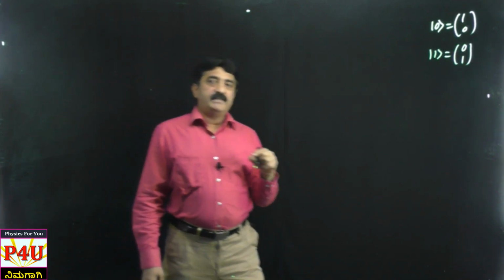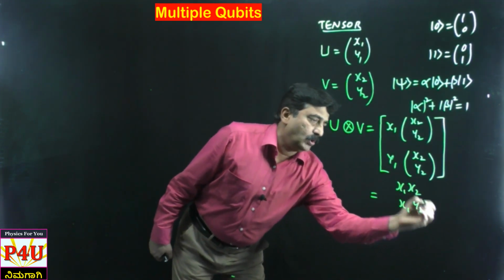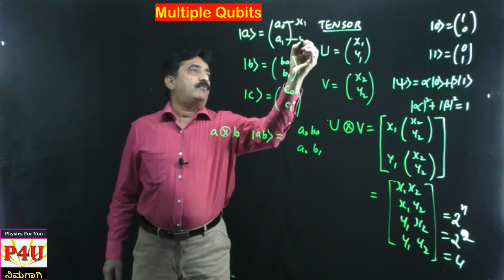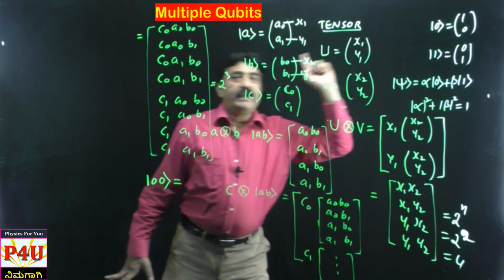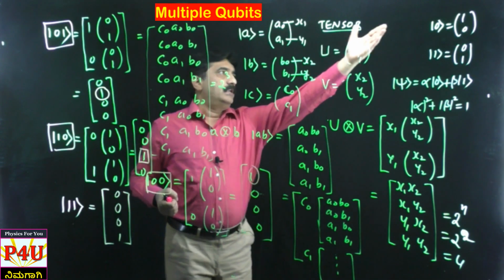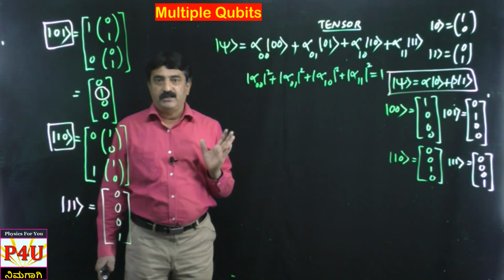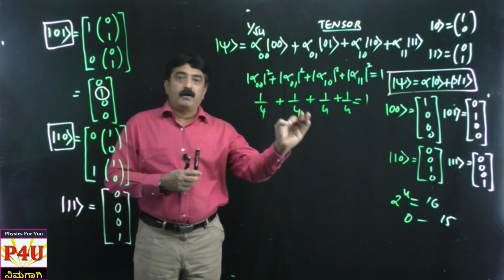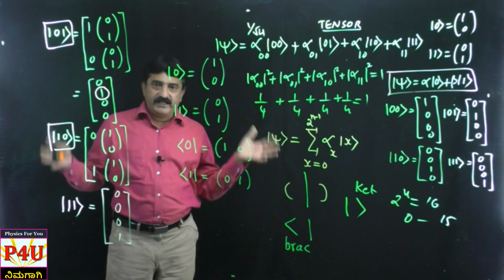Multiple Qubits and Tensor products | Quantum Computation Part - 5 | VTU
This video contains how to find the column vector using tensor product, concept of multiple qubit and probability amplitudes for multiple qubits